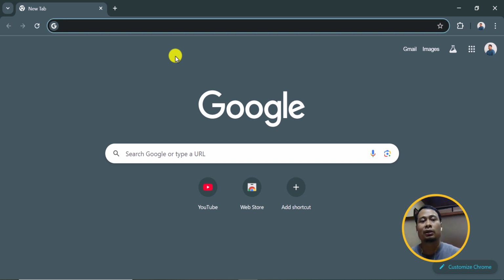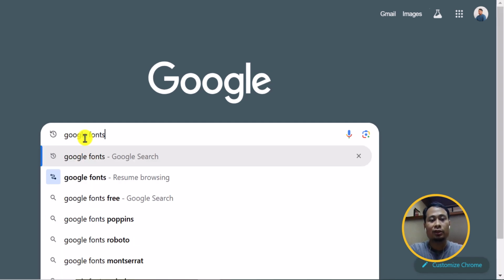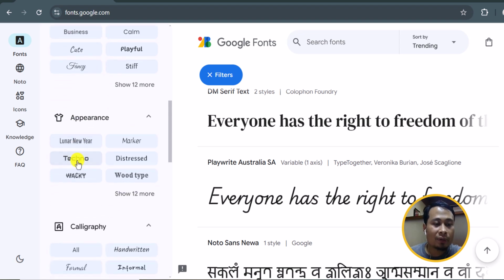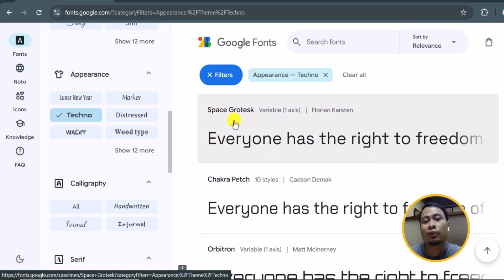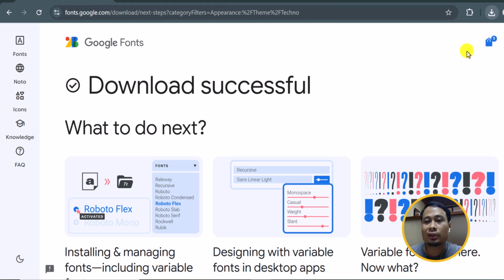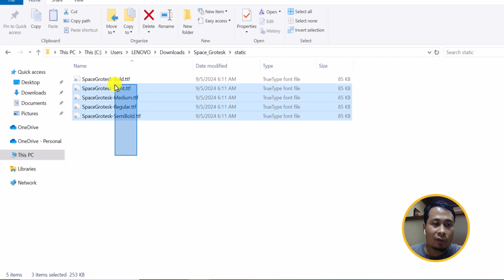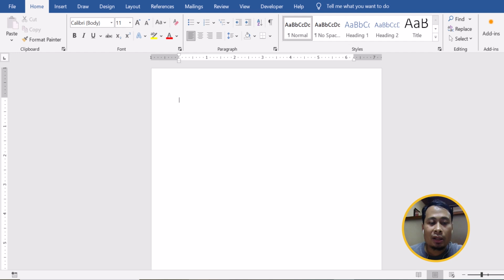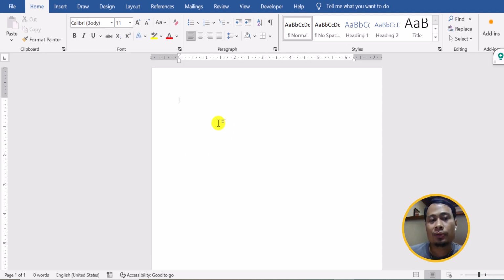How to Install a New Font into Microsoft Word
Want to personalize your documents with unique fonts? 🌟 Learn how to easily add new fonts to Microsoft Word in just a few simple steps! Whether you're on Windows or Mac, this tutorial has you covered. Enhance your creative projects, presentations, or professional documents with custom fonts that stand out.

🔗 What You'll Learn:

Where to find and download fonts safely
How to install fonts on your computer
How to use your new fonts in Microsoft Word

Trusted font websites: Google Fonts, DaFont, and more!
Step-by-step installation guide for both Mac and Windows
🎥 Chapters:
00:00 Finding and Downloading Fonts
01:20 Installing Fonts on Windows
02:26 Using Fonts in Microsoft Word